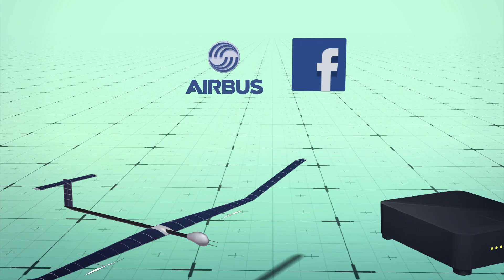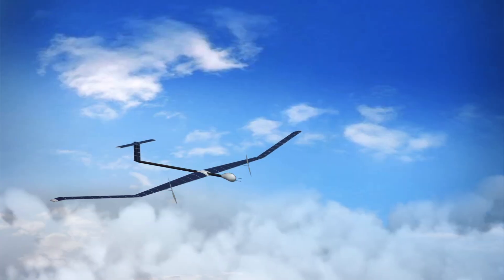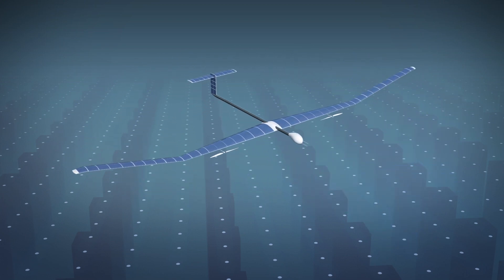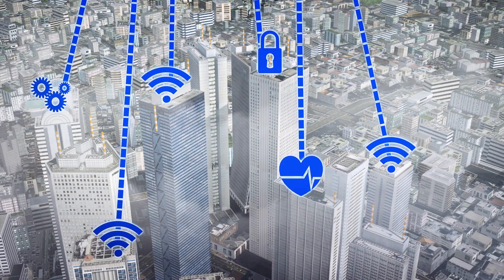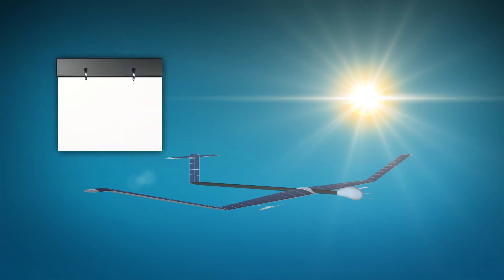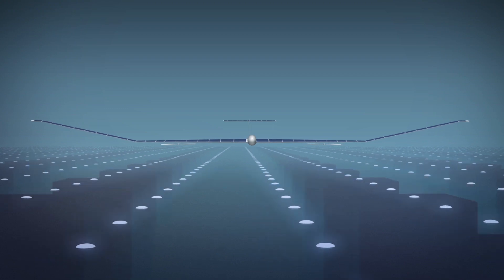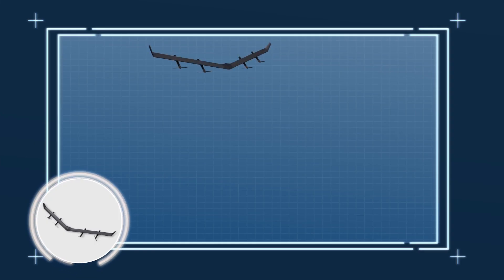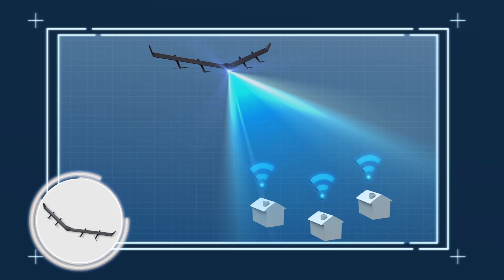Facebook and Airbus test internet drones in Australia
Facebook is working with aeronautics company Airbus on drone-based connectivity, according to German publication Netzpolitik.

According to a document obtained by Netzpolitik through a Freedom of Information request, test flights for an Airbus Zephyr drone with a Facebook payload were scheduled for November and December 2018 in Australia.

The two companies previously met with European regulators in April 2018 to discuss providing connectivity using Zephyr drones. One European Commission official noted in an email that it could be deployed in a smart cities approach.

The Zephyr is a 'High Altitude Pseudo Satellite,' or HAPS, that charges its batteries via solar panels and can stay operative for weeks.

Facebook and Airbus are reportedly testing the Model S, which has a 25-meter wingspan. TechCrunch reports that it operates at an altitude of 20 kilometers, and uses millimeter-wave radio to broadcast to the ground.

The project is similar to Facebook's Aquila drone program, which aimed to provide internet connectivity to remote parts of the world. It was dropped in 2018 after years of development.

Though it's clear that Airbus and Facebook met with the Australian Civil Aviation Safety Authority to discuss the test flights, it's unclear if they actually took place.

A Facebook spokesperson told Netzpolitik, 'We continue to work with partners on High Altitude Platform System connectivity. We don't have further details to share at this time.' Airbus did not respond to a request for comment.

RUNDOWN SHOWS:
1. Airbus and Facebook drone test flights in Australia
2. Connectivity using Zephyr drones, can be deployed in smart cities approach
3. Zephyr drone using solar power, can stay operative for weeks
4. Zephyr S model wingspan, other features
5. Facebook Aquila drone program

SOURCES:
Netzpolitik, TechCrunch